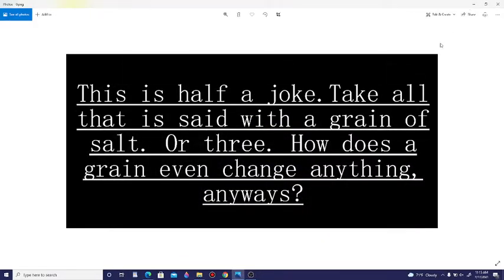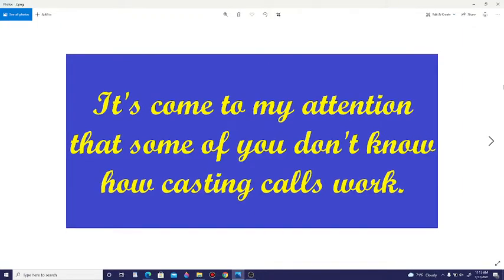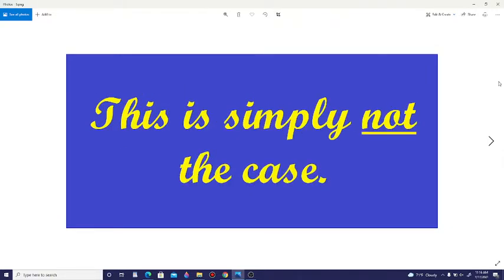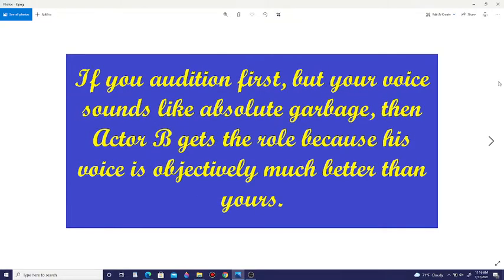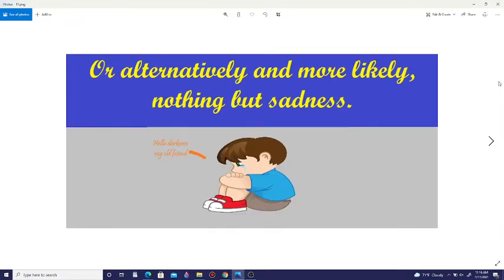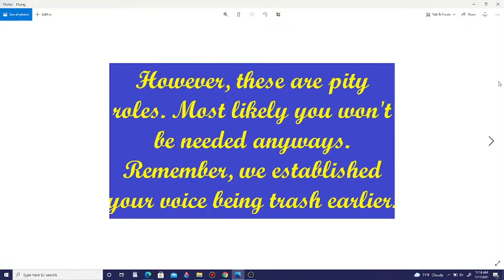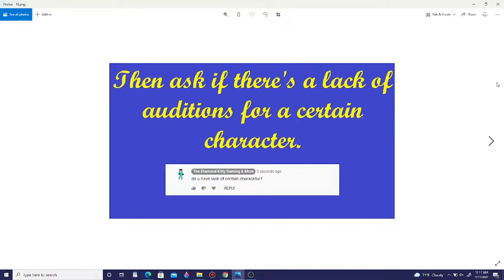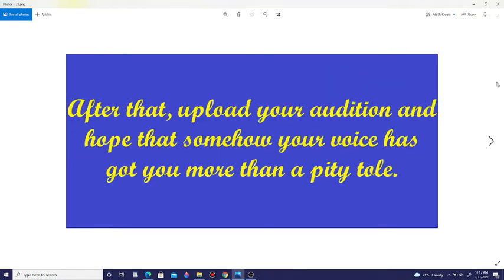(Short skit, satirical) How Casting Calls Work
"However, these are pity roles and you won't be needed anyways."